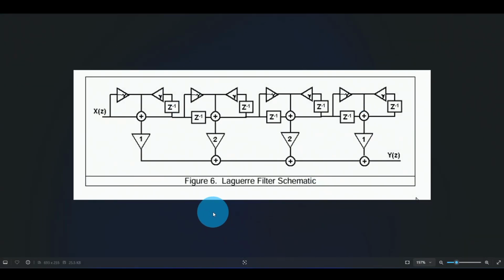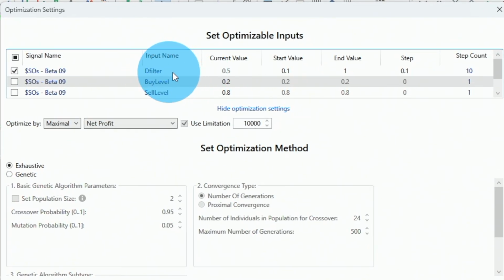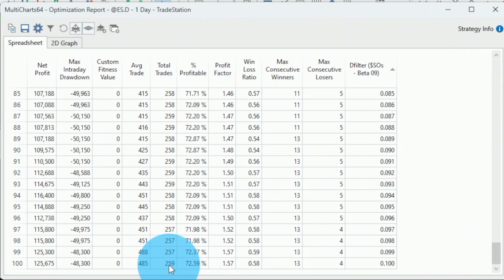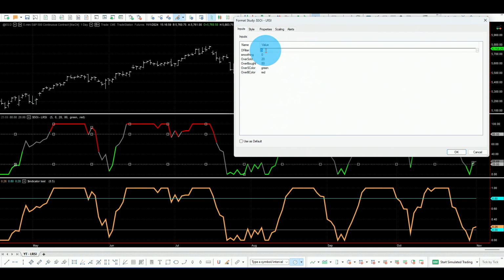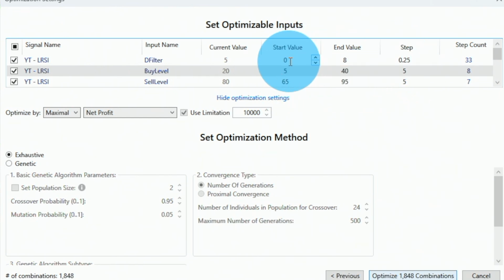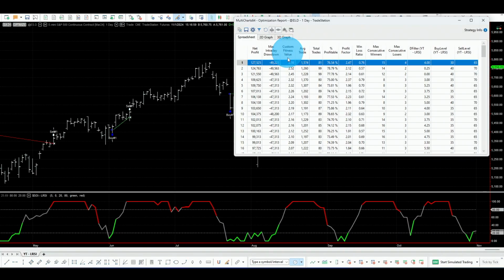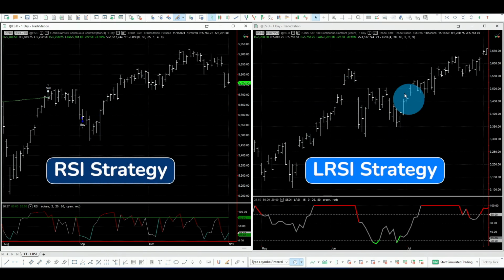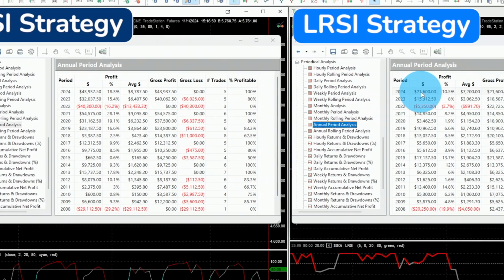Lag-Free Trading? 📈 The Hidden Power of Laguerre RSI!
🚨 In this video, we’re diving deep into the Laguerre RSI, a unique twist on the classic RSI developed by John Ehlers! Learn how this indicator smooths out lag to offer more responsive signals – plus, see my personal enhancements and a head-to-head strategy test against the standard RSI. Is Laguerre RSI worth it? Watch to find out! 📊